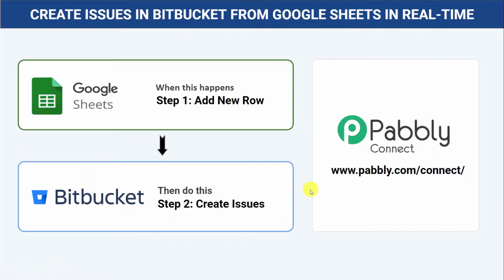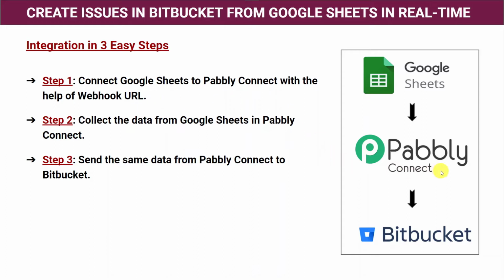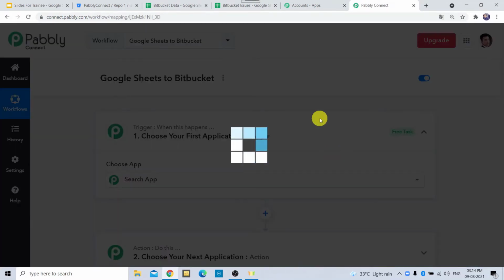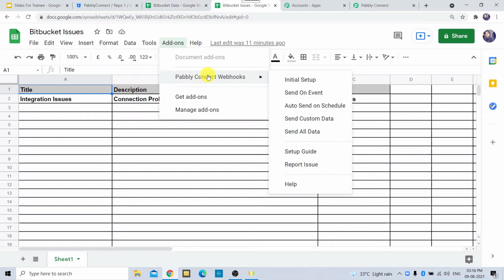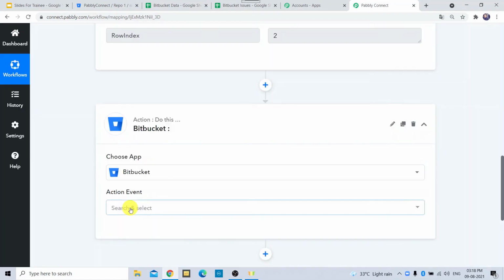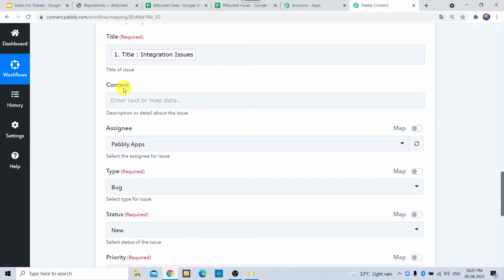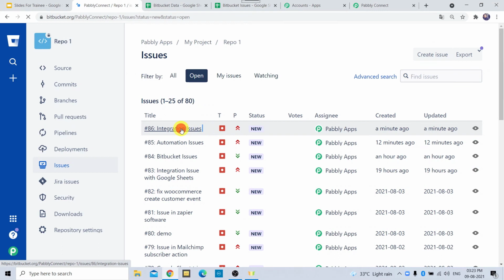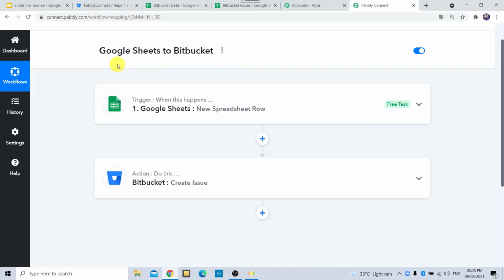Create New Bitbucket Issues from Google Sheets in Real-Time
✅ In this video, we will learn Google Sheets Bitbucket integration, where you can create new Bitbucket issues from Google Sheets in real-time with the help of Pabbly Connect.